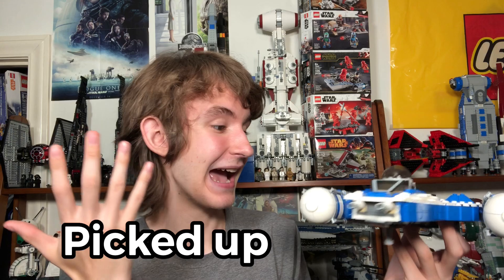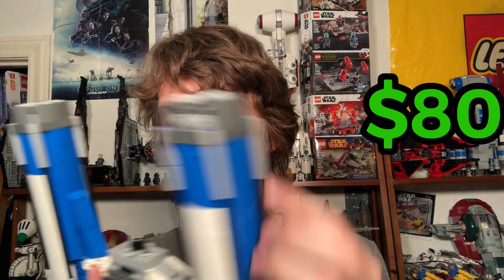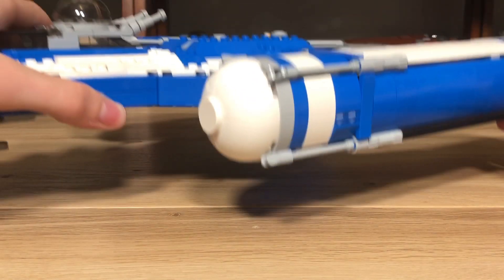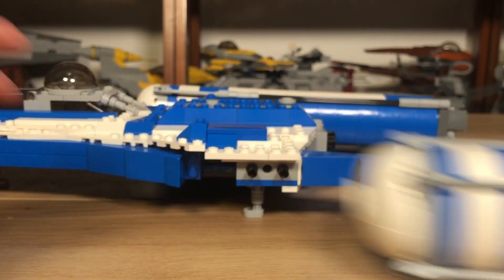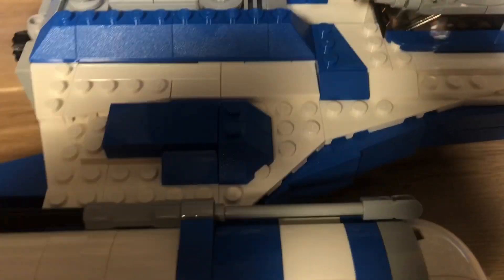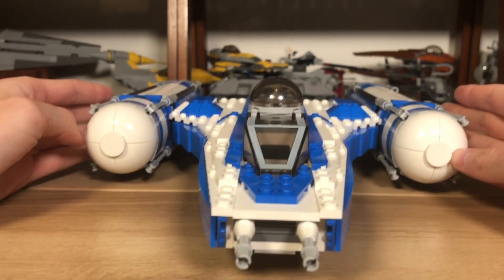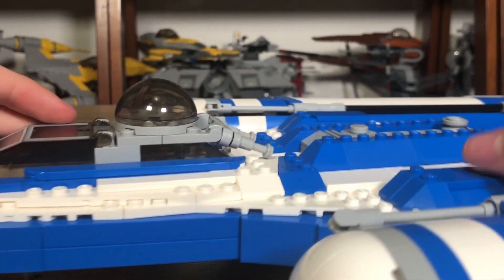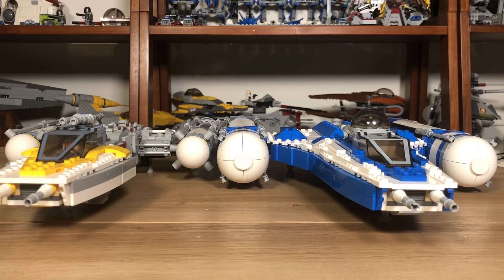I Bought A LEGO Republic Bricks Y-Wing (Full In Depth Thoughts)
Wanna Support me in other ways!

Here are my Codes Use my Codes "I beg of you" palpatine!

Music comes from Lakey Inspired